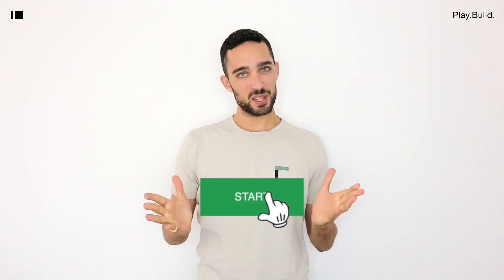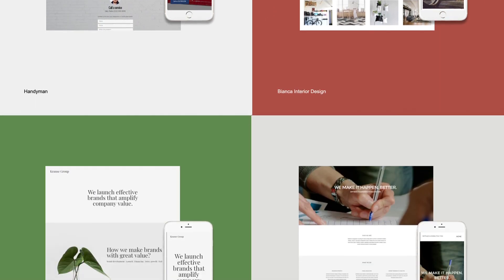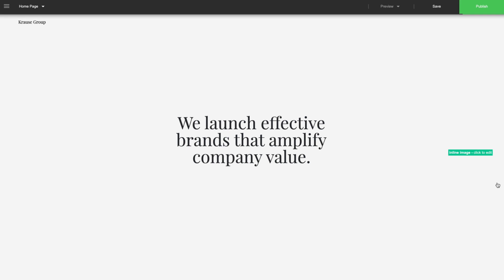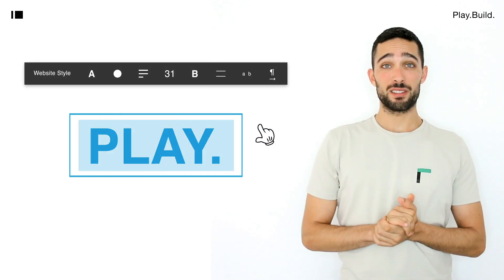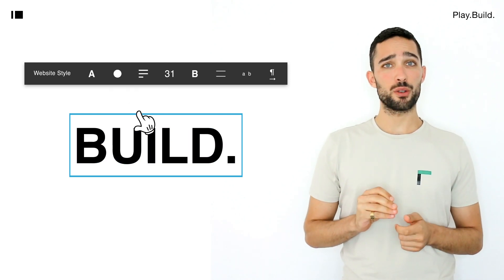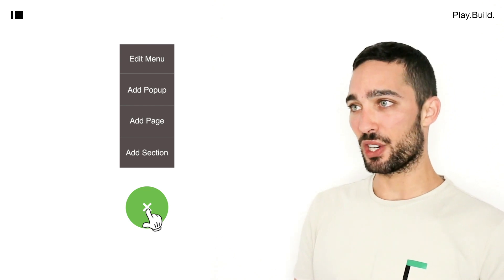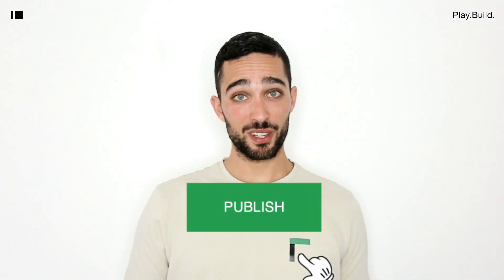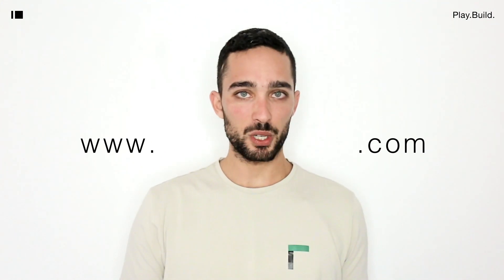IM Creator Quick Intro ( Free Website Builder )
This video is a quick introduction to IM Creator©.
We created the IM Creator website builder for small businesses, designers, artists and anyone with a passion to create. This video will get you more familiar with the platform and the vibe here at IM Creator.😀

Are you looking to build a website quickly and easily?
At IM Creator, we know it can be difficult. That’s why we made our builder so simple to use. With IM Creator anyone can build a beautiful site in no time. Explore and start building your website for free 😀